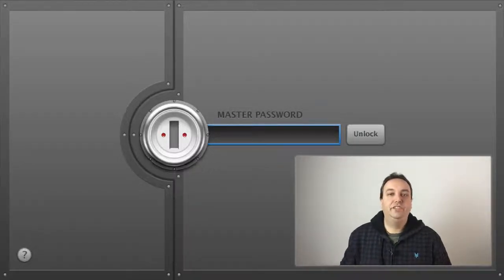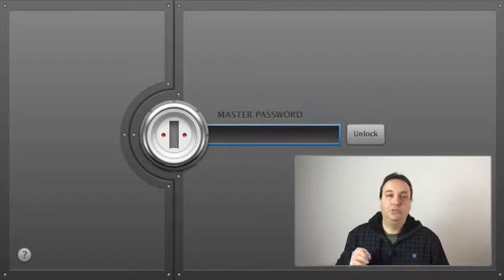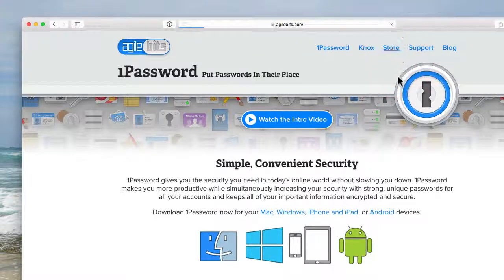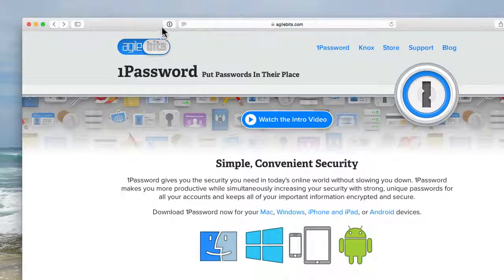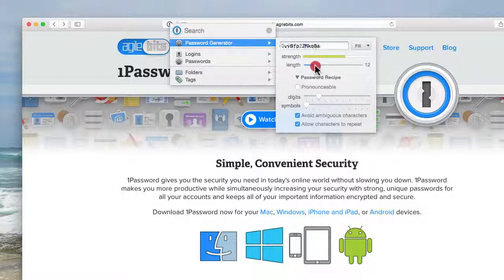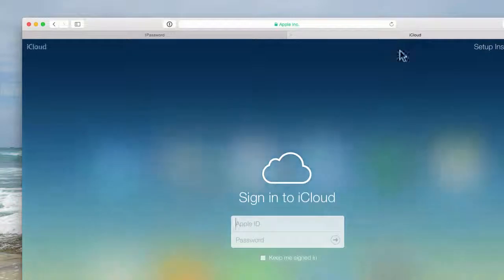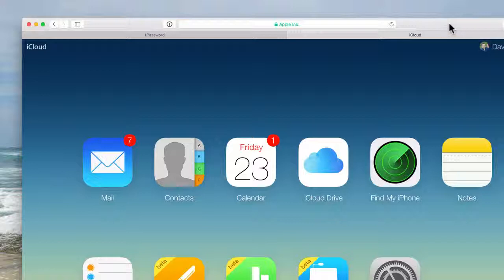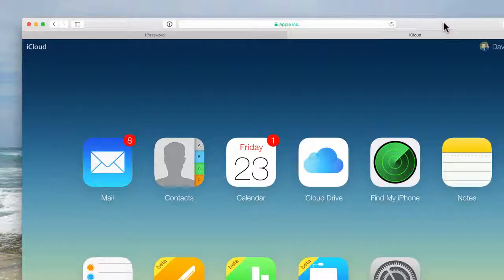1 Password - Password1 For All Your Accounts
1 Password is a great application to keep all your passwords in one place and not have to go searching and searching for them.  I get so frustrated when I forget my passwords when I need to log in to my accounts.  1 Password will be your life saver in the future and will save you headaches later down the road.

This is not just great for businesses with multiple accounts that need a different password for all the different websites but is great for your personal accounts as well.